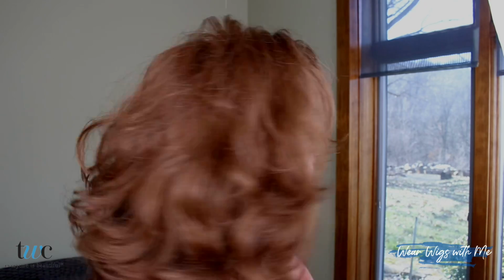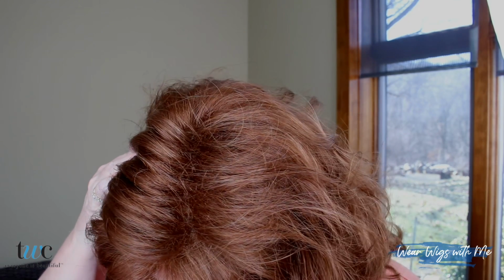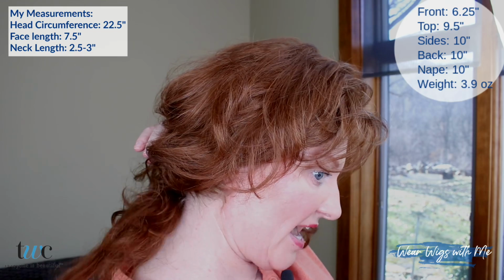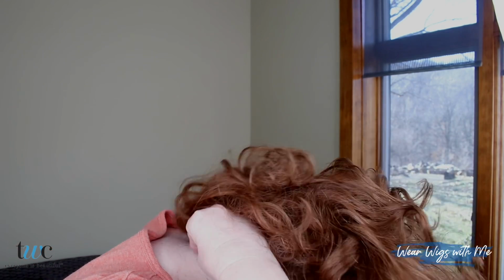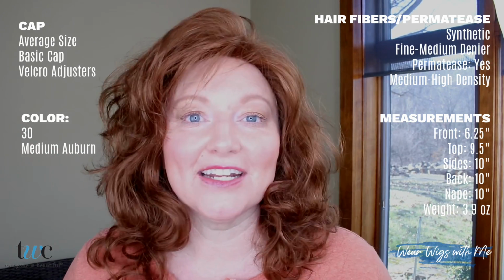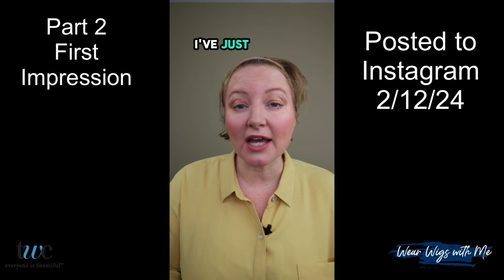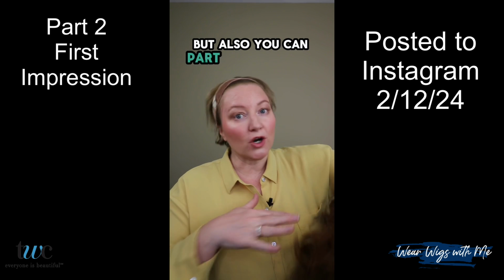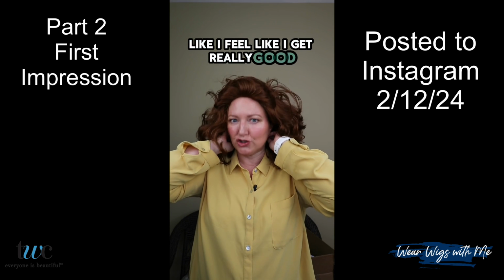WIG REVIEW Vibrant by The Wig Company in the color 30 (Medium Auburn)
In this video, I give my full review of the wig Vibrant by The Wig Company in the color 30 (medium auburn).

TIME STAMPS:
00:00 Introduction
04:19 Cap
05:37 Color
06:16 Hair Fibers and Permatease
07:08 Measurements
7:44 My Overall Thoughts

This wig was sent to me by The Wig Company for my review.  I have not otherwise been compensated for my time or content.

VIDEO EQUIPMENT:
WIG CARE & ACCESSORIES:
SKIN CARE & MAKEUP:

Products not on Amazon and Non-Affliated:
Mascara: Mary Kay; Ultimate Black or Lash Intensity Black (I love both!)
All other makeup is Seint.  I order from Erynn  @realwigfun

Music: LumaFusion Storyblocks; Folk Vibes SB-IDAB166469 and Fashion Travel Vlog Pop SB-IDAB193415